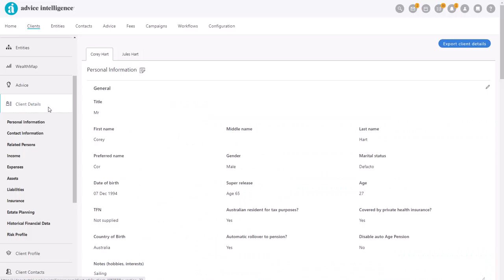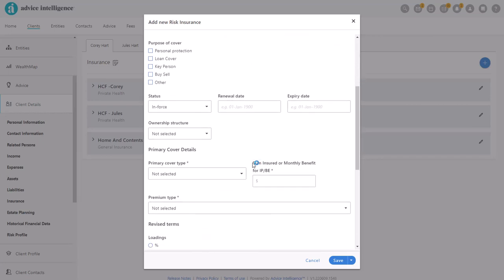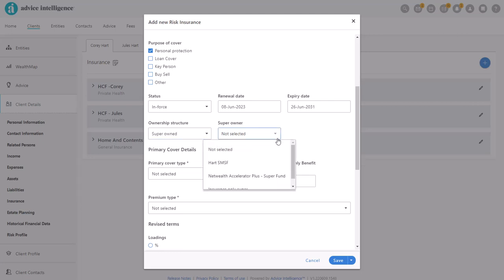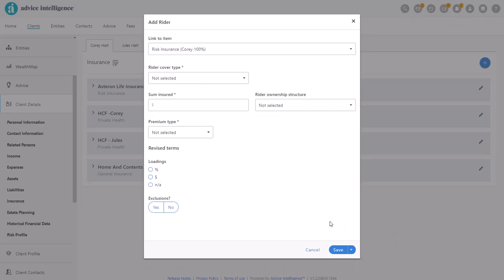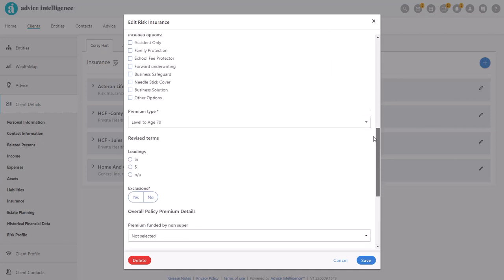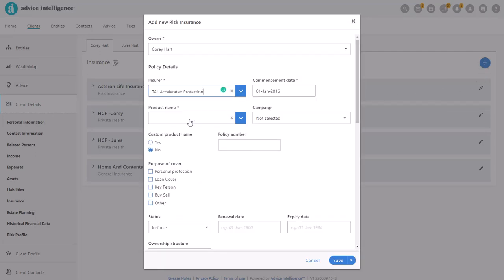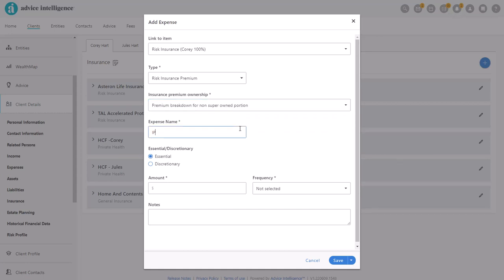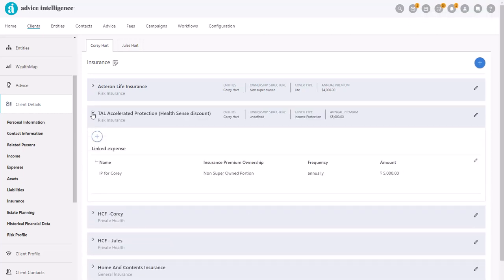Adding insurance policys